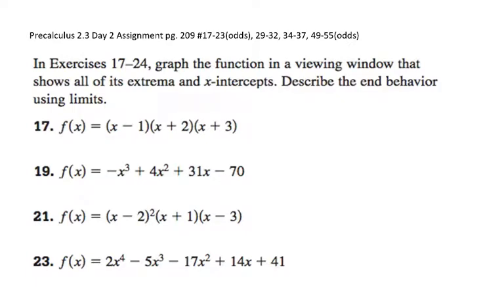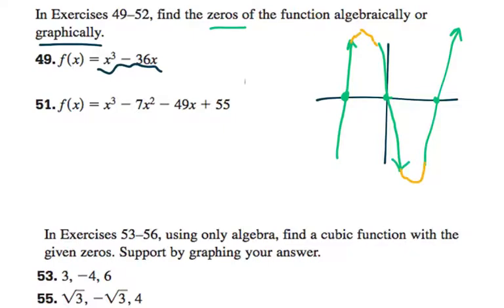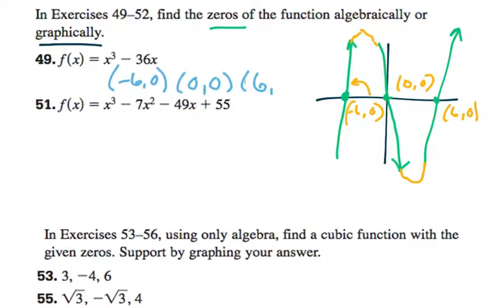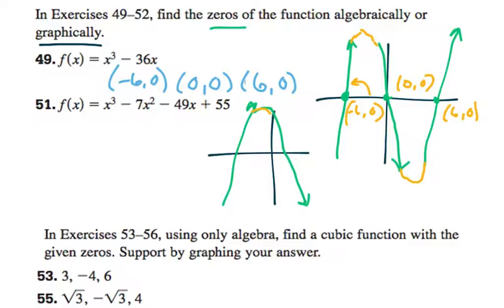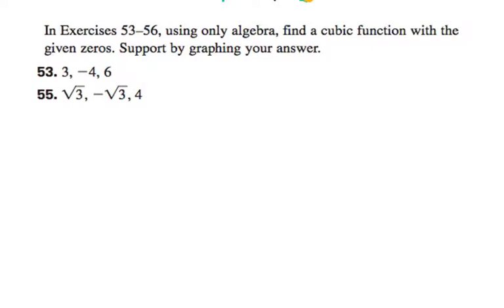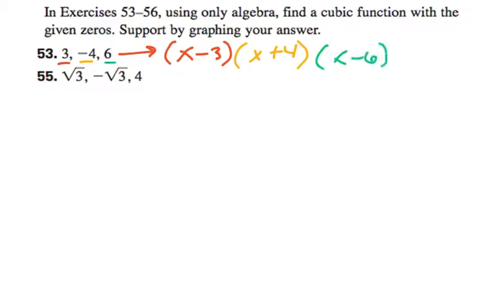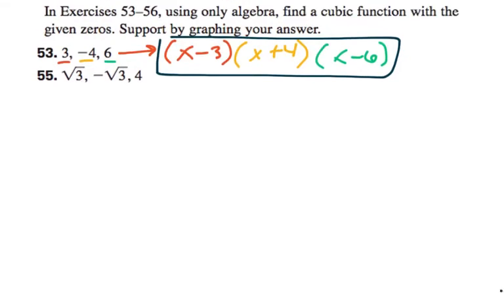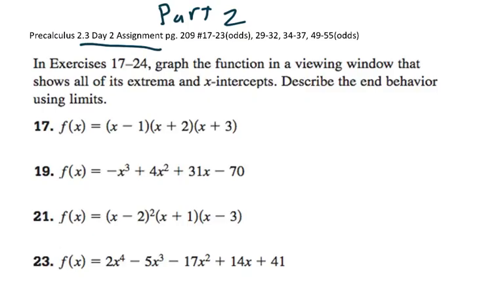PreCalculus 2.3 Day 2 Assignment Soulutions Part 2 Video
This video continues to work through the 2.3 Day 2 assignment #49-55odds and finding polynomials based on zeros.